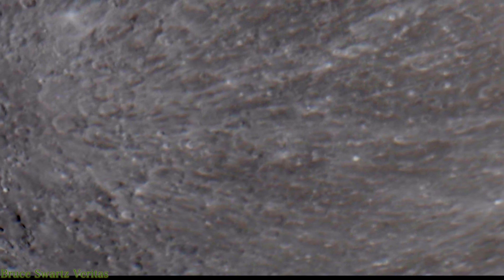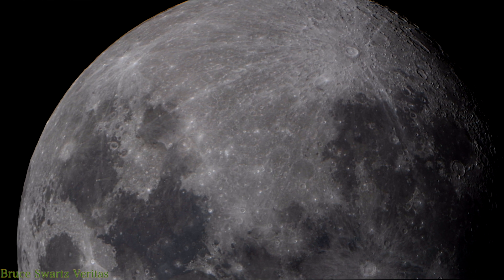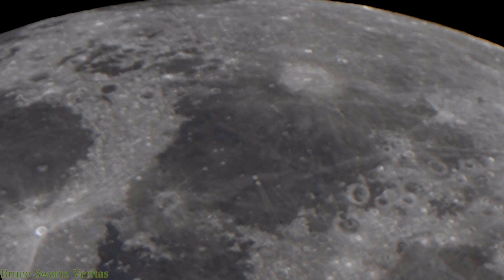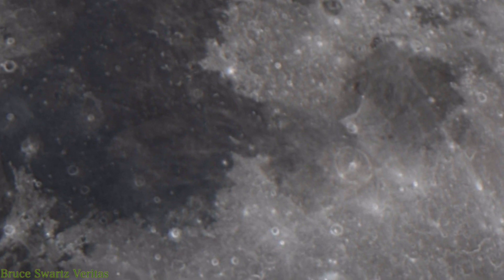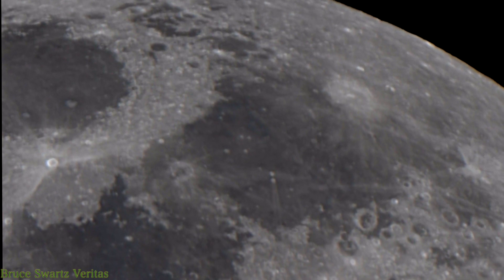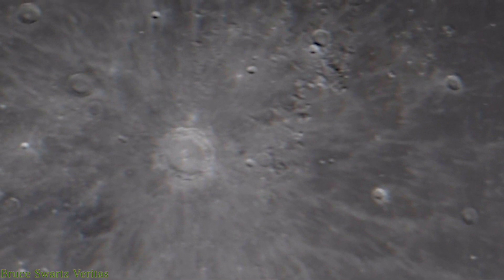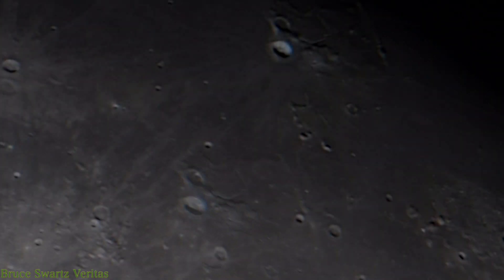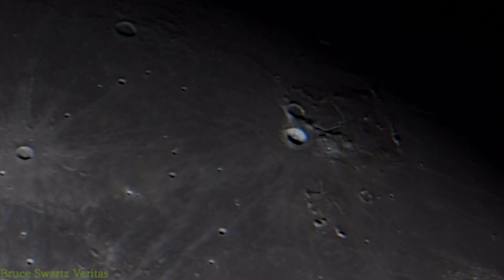Incredible Moon Close Up's Strong Magnification & Today's Aggressive Sun Spots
HAVE YOU EVER SEEN ARISTARCHUS CRATER THIS CLOSE AND THIS CLEAR?

This channel is being shadow banned...thanks for the interest.

the September Moon 2022...Incredible Lunar Surface Close Up's. really clear and close with a 14 inch High Definition Celestron Telescope...
Today's Sun Spots really aggressive and starting to show her true colours.

 Give this video a like or leave a comment please. Thanks.

Bruce Swartz
Valleyfield, Quebec
J6S 4V6